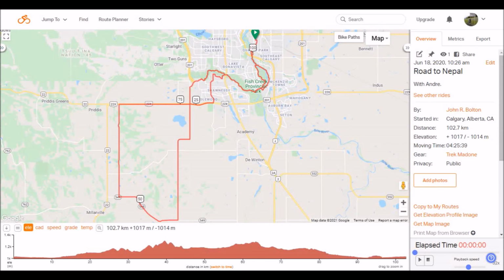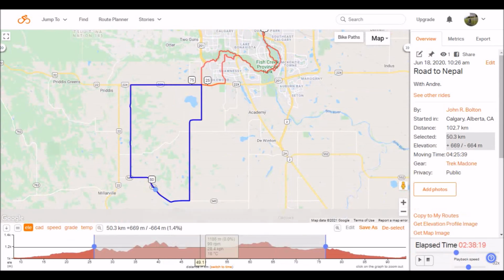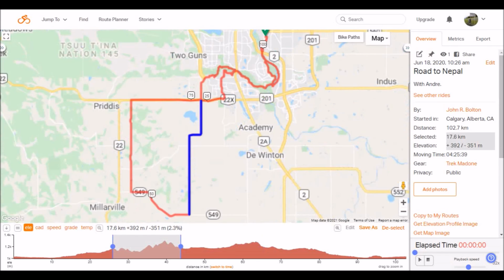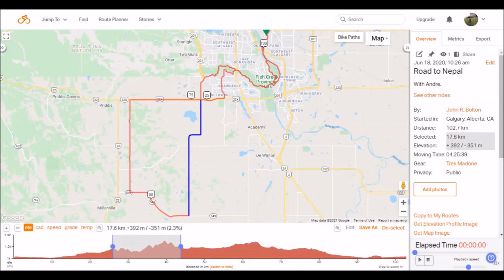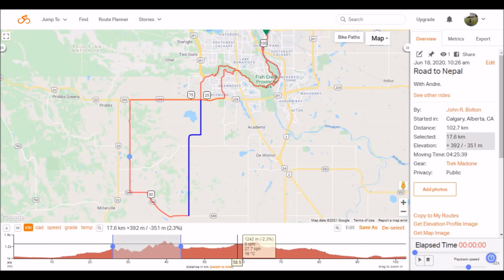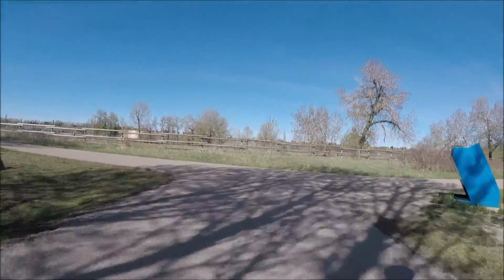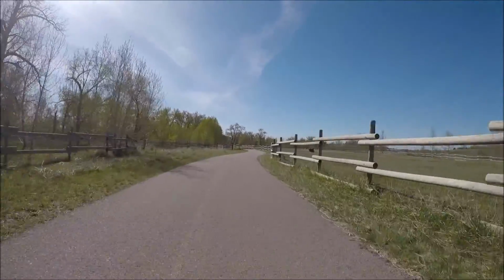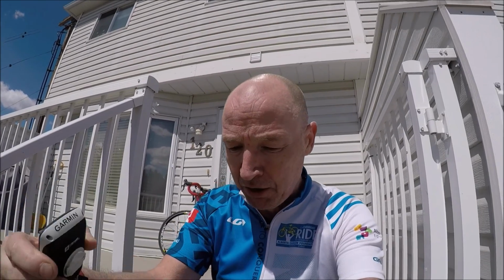Road to Nepal +50 Calgary, Alberta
This is a popular ride in Calgary... at least the 50km stretch known as the Road to Nepal is, I add another 50 plus to the ride. If you're ever in Calgary give it a shot. It's a good challenge and features some beautiful scenery.